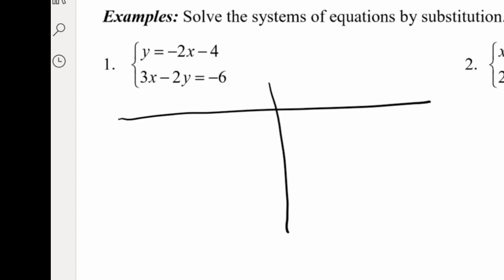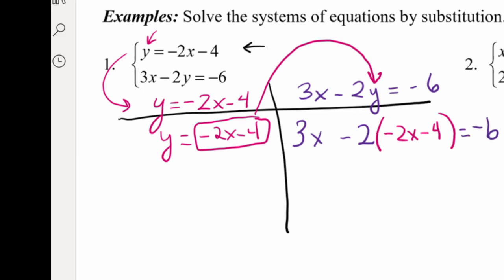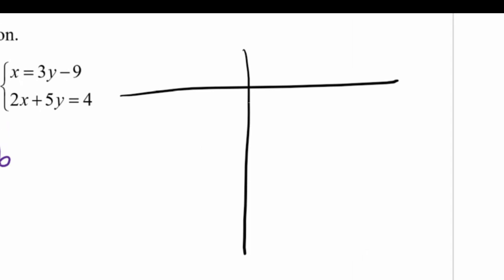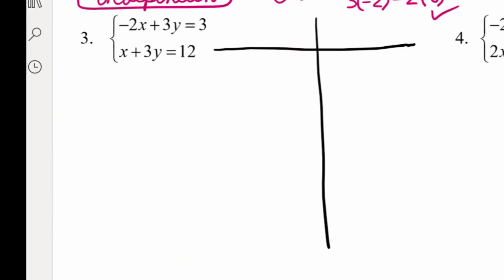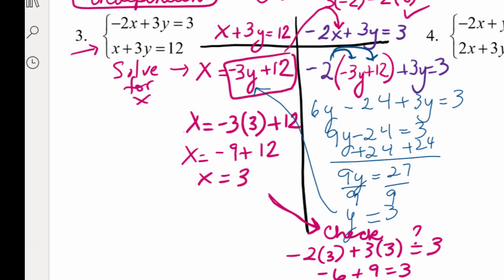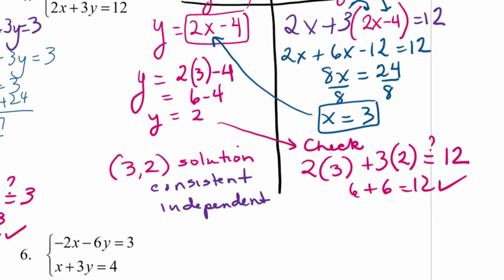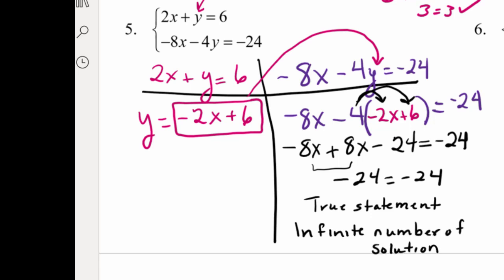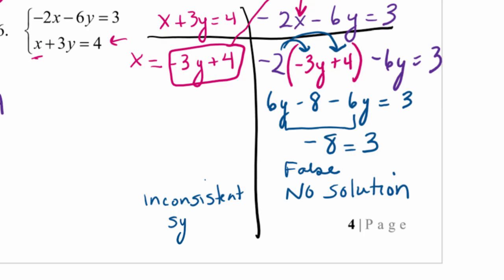Solve a System of Linear Equations Substitution method